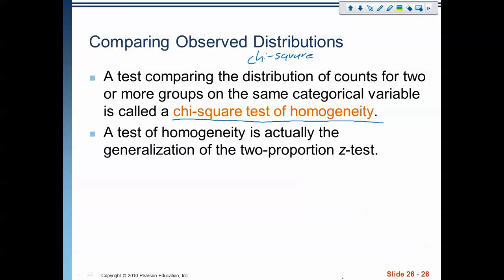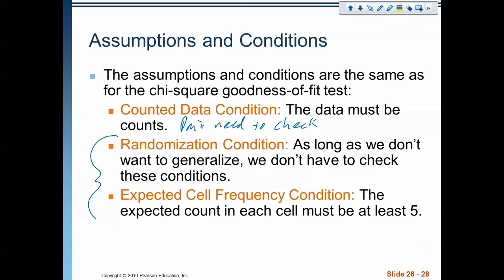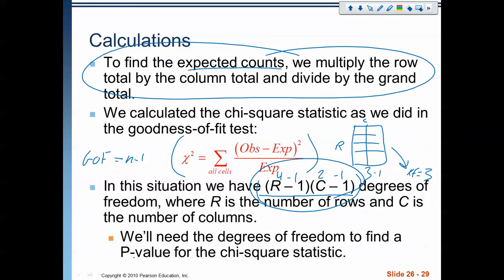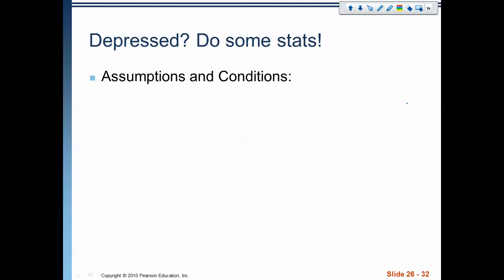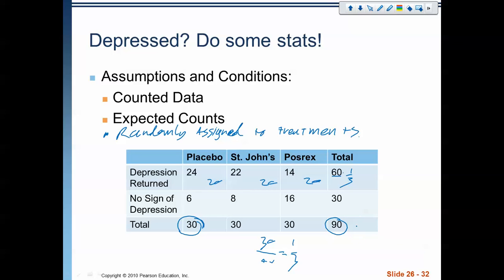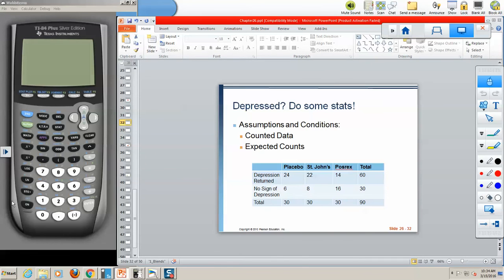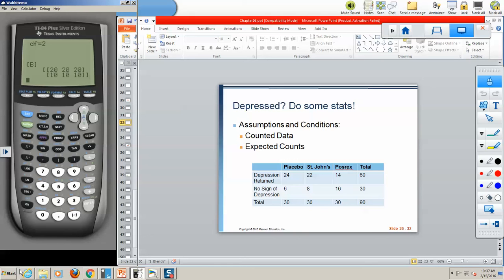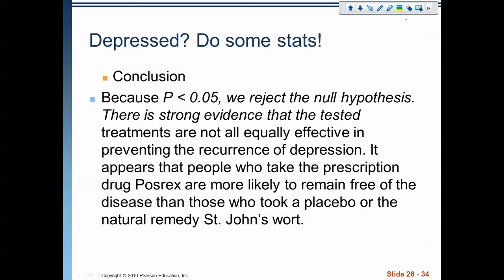Chapter 26: Chi-Square Test of Homogeneity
In this video, we do an example of a Chi-Square Test of Homogeneity.